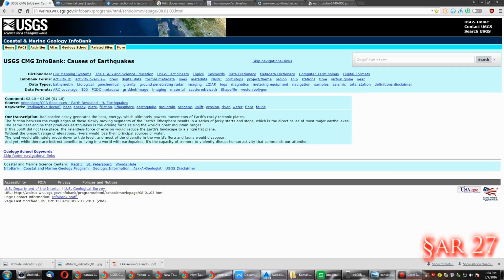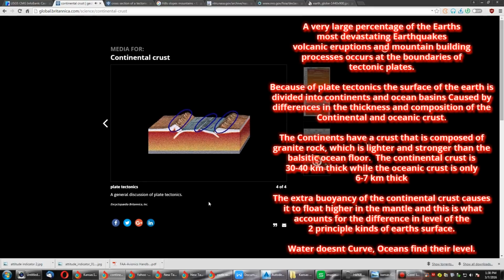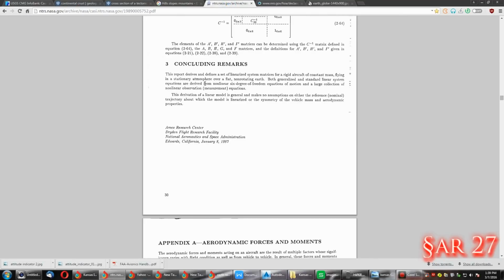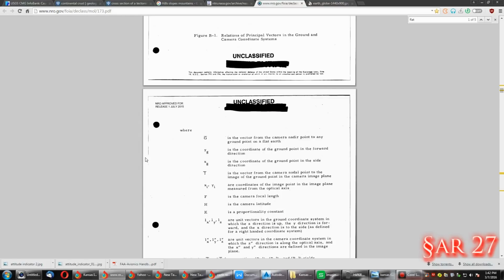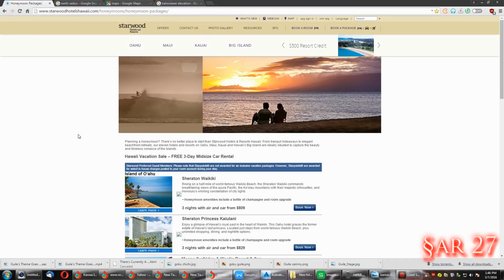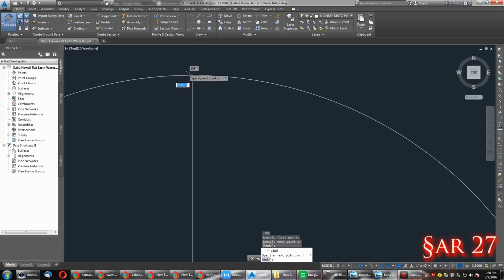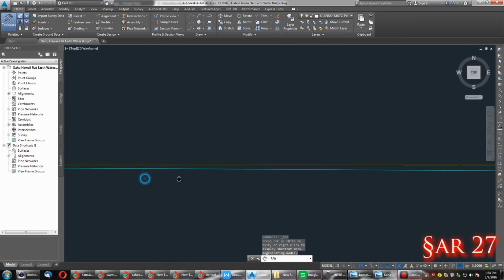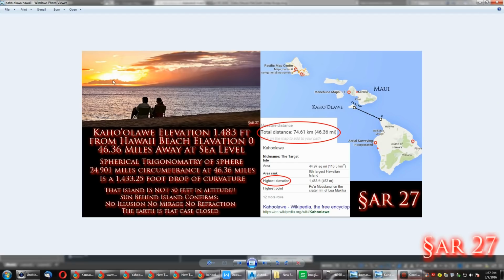Flat Earth ~ See (sea) LEVEL - Tectonicaly Simple and PLANE to See ~ THINK!!!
Once you go FLAT, You will Never go Back... You  will also start to see the rest of the Bullshit they feed us on this PLANE...